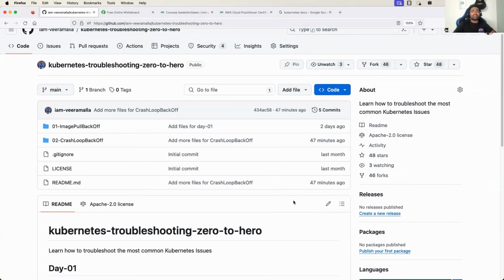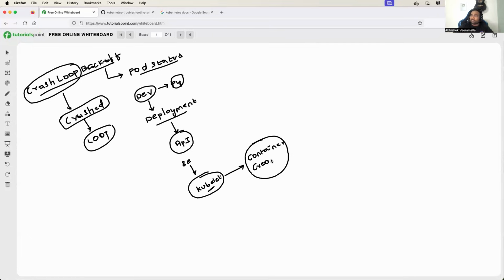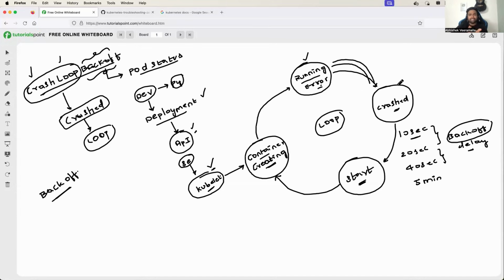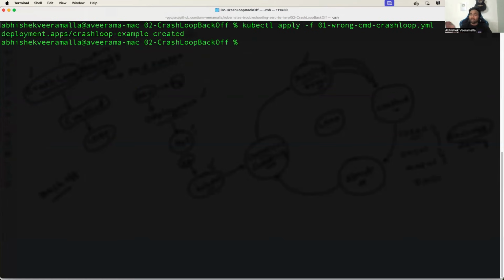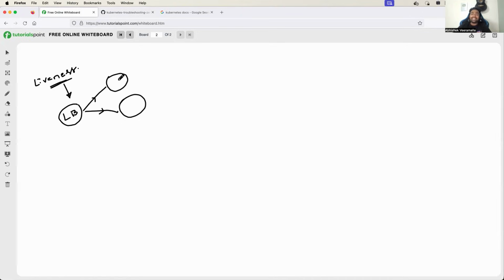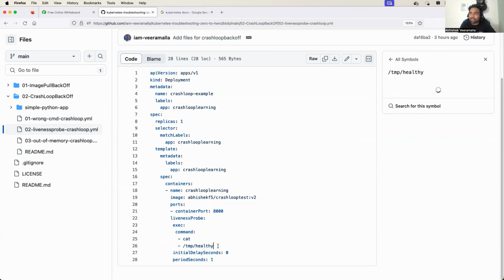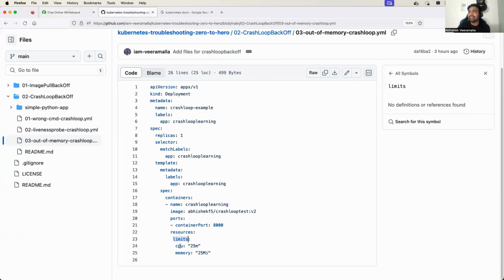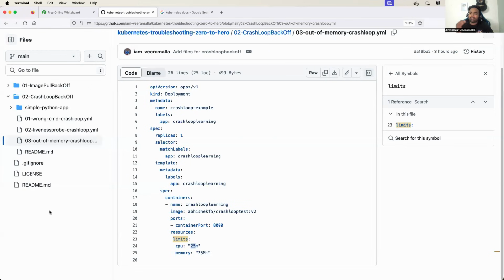Day-2 | Kubernetes Troubleshooting | CrashLoopBackOff with 3 real time scenarios including OOMKilled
- CrashLoopBackOff
When you see "CrashLoopBackOff," it means that kubelet is trying to run the container, but it keeps failing and crashing. After crashing, Kubernetes tries to restart the container automatically, but if the container keeps failing repeatedly, you end up in a loop of crashes and restarts, thus the term "CrashLoopBackOff."  This situation indicates that something is wrong with the application or the configuration that needs to be fixed.

- Common Situations of CrashLoopBackOff
The CrashLoopBackOff error in Kubernetes indicates that a container is repeatedly crashing and restarting. Here are explanations of how the CrashLoopBackOff error can occur due to the specific reasons you listed:

- Misconfigurations
Misconfigurations can encompass a wide range of issues, from incorrect environment variables to improper setup of service ports or volumes. These misconfigurations can prevent the application from starting correctly, leading to crashes. For example, if an application expects a certain environment variable to connect to a database and that variable is not set or is incorrect, the application might crash as it cannot establish a database connection.

- Errors in the Liveness Probes
Liveness probes in Kubernetes are used to check the health of a container. If a liveness probe is incorrectly configured, it might falsely report that the container is unhealthy, causing Kubernetes to kill and restart the container repeatedly. For example, if the liveness probe checks a URL or port that the application does not expose or checks too soon before the application is ready, the container will be repeatedly terminated and restarted.

- The Memory Limits Are Too Low
If the memory limits set for a container are too low, the application might exceed this limit, especially under load, leading to the container being killed by Kubernetes. This can happen repeatedly if the workload does not decrease, causing a cycle of crashing and restarting. Kubernetes uses these limits to ensure that containers do not consume all available resources on a node, which can affect other containers.

- Wrong Command Line Arguments
Containers might be configured to start with specific command-line arguments. If these arguments are wrong or lead to the application exiting (for example, passing an invalid option to a command), the container will exit immediately. Kubernetes will then attempt to restart it, leading to the CrashLoopBackOff status. An example would be passing a configuration file path that does not exist or is inaccessible.

- Bugs & Exceptions
Bugs in the application code, such as unhandled exceptions or segmentation faults, can cause the application to crash. For instance, if the application tries to access a null pointer or fails to catch and handle an exception correctly, it might terminate unexpectedly. Kubernetes, detecting the crash, will restart the container, but if the bug is triggered each time the application runs, this leads to a repetitive crash loop.